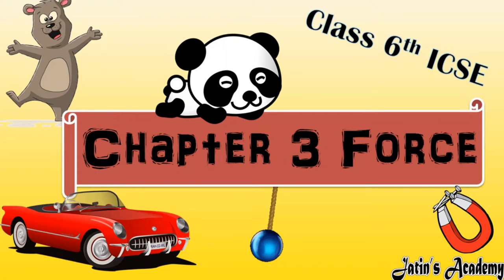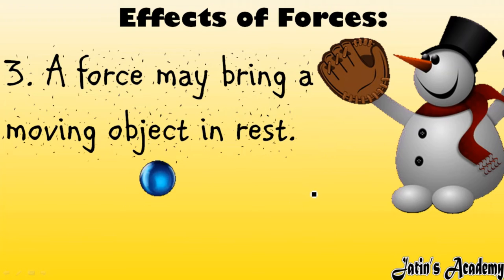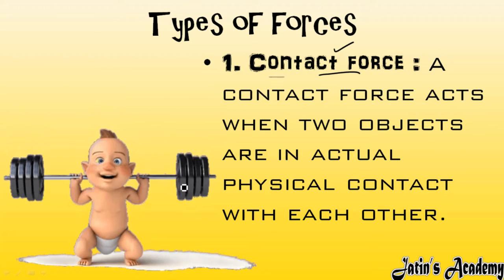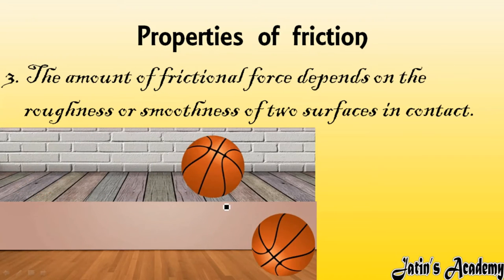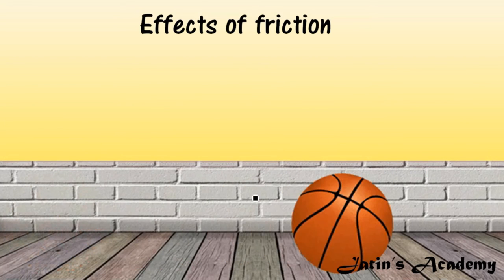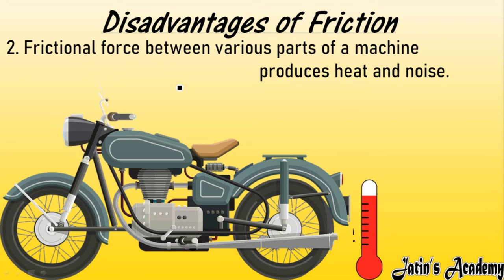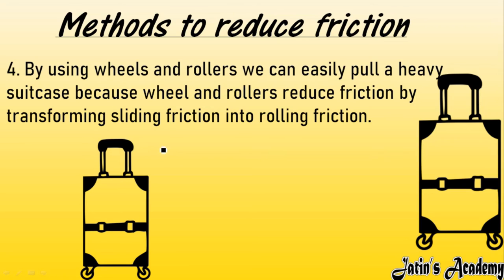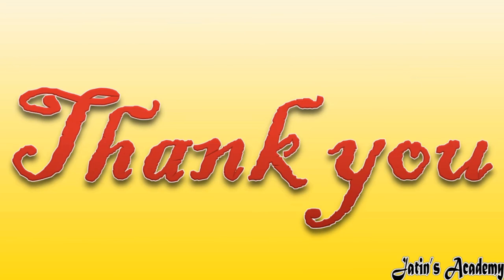Ch 3 Force and Friction Physics Class 6 icse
Examples of force as push & pull
Friction & properties of friction
Kinds of friction- Static, sliding & Rolling friction
 Advantages & Disadvantages of friction
Methods to increase or reduce friction
A push or pull on an object which change or tends to change the motion of an object.
Examples of force as a push:
To enter inside a room we open the door          by pushing it.
If a car does not start by its engine we push it forward to bring it in motion.
In the game of carrom a player pushes the striker.
Examples of force as a pull:
1. To come out from a room we close the door by pulling it
2. A rickshaw puller pulls his rickshaw
Effects of Forces:
1. A force may start motion in an object which was in rest.
2. A force may change the speed or the direction of motion of an object.
3. A force may bring a moving object in rest.
4. A force may deform an object.
RESULTANT FORCE
When two or more forces simultaneously act on an object, in such cases the net force acting on an object is called the resultant force.
1. Contact force : A contact force acts when two objects are in actual physical contact with each other.
2. Non contact force: Force that acts between two objects, which are not in physical contact.
Friction
Friction is a natural force which opposes motion of one object on the surface of another object.
Properties of friction
1. Frictional force is produced only when one object actually moves or tends to move over a surface of another object
2. The frictional force opposes motion of one object over the surface of another object. Thus, it acts in a direction opposite to that of motion.
3. The amount of frictional force depends on the roughness or smoothness of two surfaces in contact.
4. The amount of friction varies from surface
5.The amount of friction depends on the mass of the object moving over a surface.
Kinds of friction
Static Friction
Static friction is the force of friction that comes into play when one object tends to move over a surface but there is no actual motion of the object in spite of force being applied.
Sliding friction
Sliding friction is frictional force exerted by a surface on an object when it is actually sliding on the surface.
Rolling friction
Rolling friction is frictional force exerted by a surface on an object rolling over the surface.
Effects of friction
1. Friction opposes motion
2. Friction produces heat
3. Friction causes wear and tear
Advantages of Friction
1. You can write on paper using pencil
2. You can hold a book in your hand.
3. You are able to light up matchstick.
4. Cars, bikes, buses and trucks run on the road.
5.  Moving vehicles can be stopped by applying brakes
6. Knitting, weaving, stitching work are possible due to friction
Disadvantages of Friction
1. Friction always opposes motion of a body over another..
2. Frictional force between various parts of a machine produces heat and noise.
3. Heat produced due to continues use of machinery causes wear and Tear of its moving parts.
4. Vehicle give less mileage because a part of the fuel consumed is spent in overcoming the friction.
5. Our shoes and tires of vehicles wear out due to friction
Friction is a necessary evil
We have just seen that friction has lot of advantages hence it is necessary in our life however friction has many disadvantages also and this is an evil on combining the two facts we conclude that friction is an necessary evil and it must be control appropriately as per our need.
Methods to reduce friction
1. You may reduce friction by making surfaces polished.
2. By using lubricant such as oil and grease the moving surfaces of machine are made smooth it reduces friction.
3. To play Carrom with Sprinkle fine powder on it the fine powder act as a lubricant and it reduces the friction between the coin and the carrom.
4. By using wheels and rollers we can easily pull a heavy suitcase because wheel and rollers reduce friction by transforming sliding friction into rolling friction.
5. Rolling friction of wheels can be further reduced by using ball bearing and roller bearing.
6. Streamlined shape help of minimise frictional force due to water and air that is why aeroplane and fishes have a streamlined shape.
Methods to increase friction
1. Grooves are provided on tyres of automobiles in order to increase the friction.
2. Athletes and mountaineers use special type of shoes, spikes are provided in soles of their shoes so as to increase  friction and prevents slipping
3. Industrial belts are having rough surface is to increase friction.
4. Grinding stones of Floor mills have rough surface increase friction.
5. Steps of staircase and ramps of building are made rough.